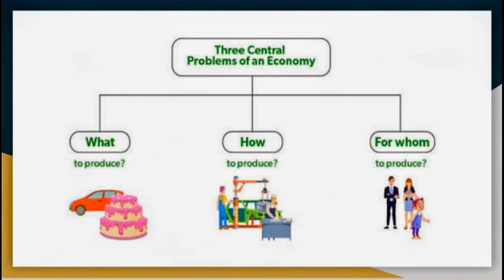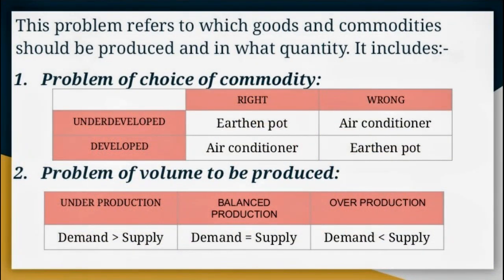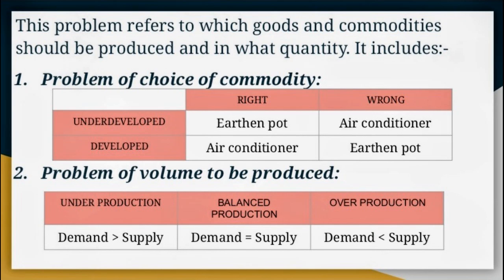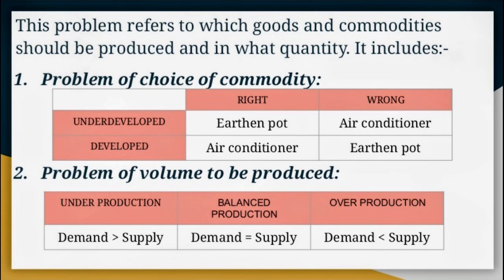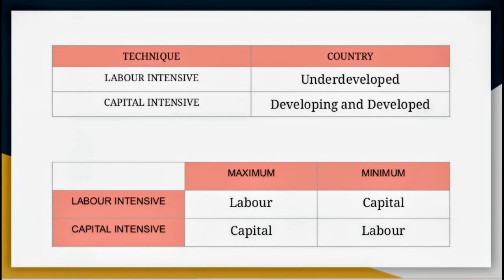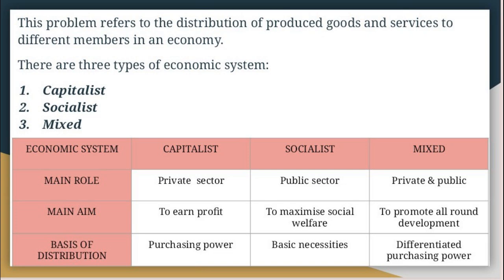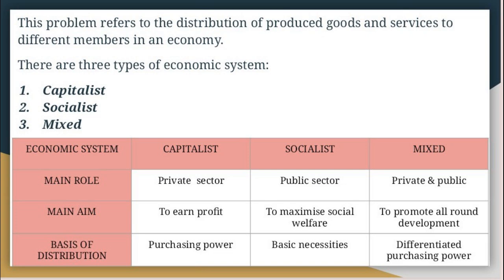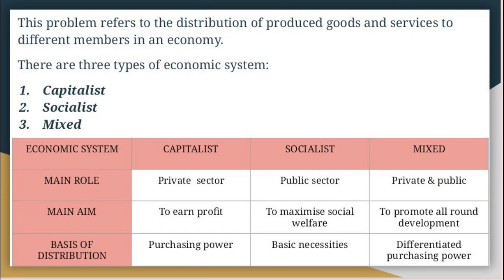Economy and Central problems of an Economy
class 11
central problems